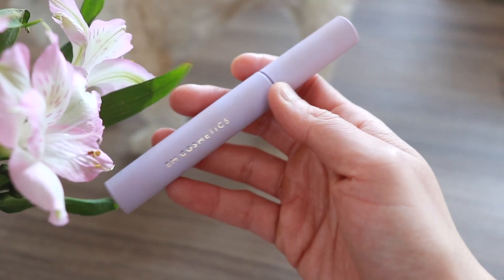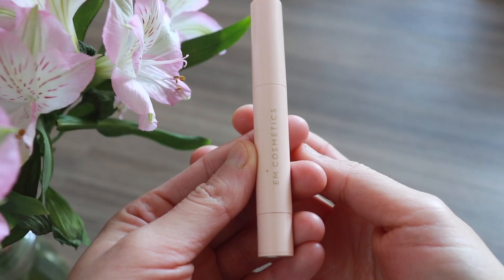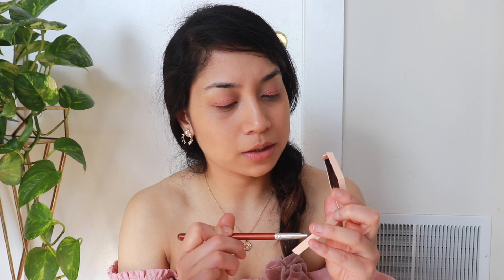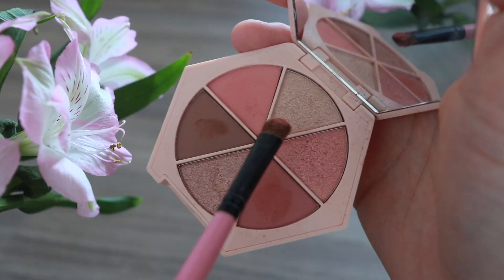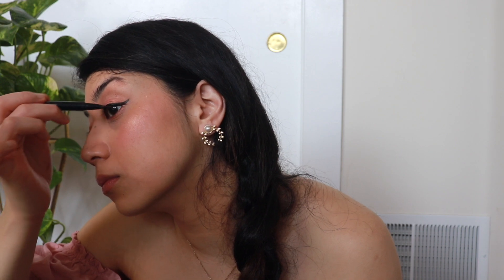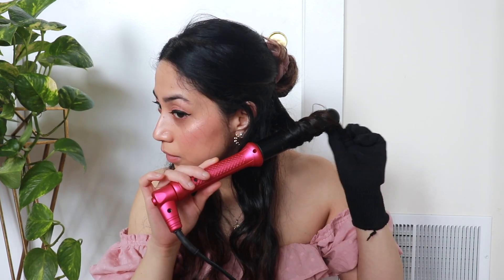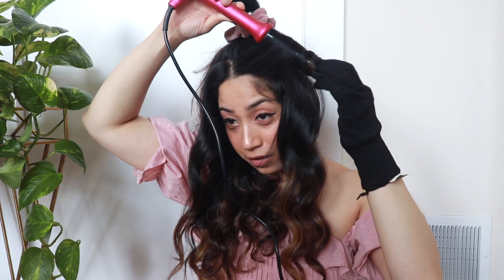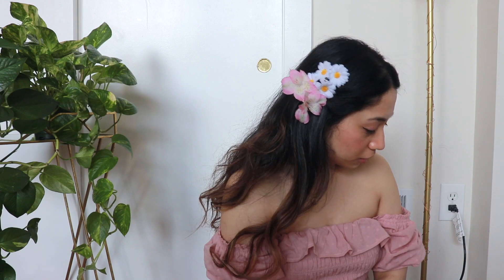Selena Gomez's De Una Vez Music Video Look & Em Cosmetics Review (magic hour & glowy glam ✨ ✨ ✨ )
➫OPEN FOR ALL THE DEETS  ⇩⇩⇩

In today’s video, we will be recreating Selena Gomez’s De Una Vez look using Michelle Phan’s em cosmetics products.This look is soft, peachy and glowy and is perfect for spring/summer which is right around the corner! Can’t forget that beautiful wavy hair with the flowers in De Una Vez video.

Thank you so much for your all support ♡♡♡
Tisha

THINGS IN THE VID:

➫ Magic Hour Essentials (set) (out of stock; set is cheaper than buying it separately)

TECH + EDITING:

➫ Thumbnail - Canva + Phonto + PicsArt + Over (one or multiple apps)

FTC:  Some of the links are affiliate links i.e. if you purchase using the link (it doesn't need to be the same product), I will get a small commission without costing you anything extra. Thank you for your support.